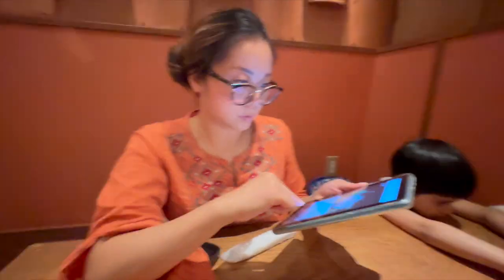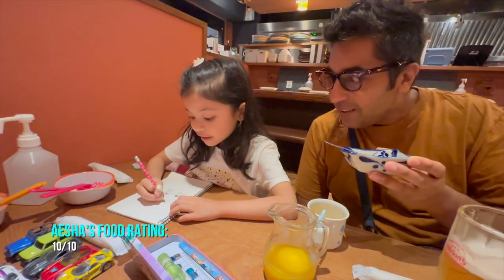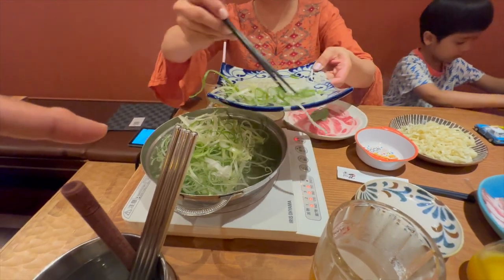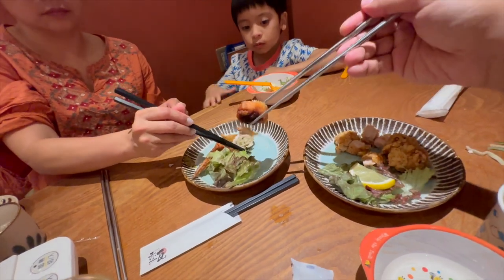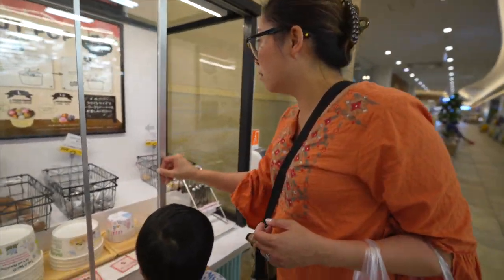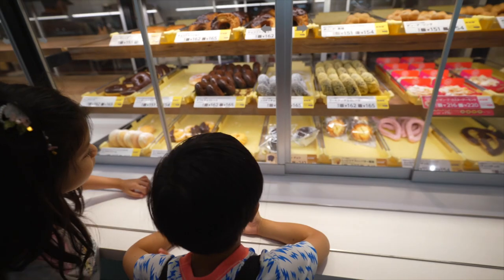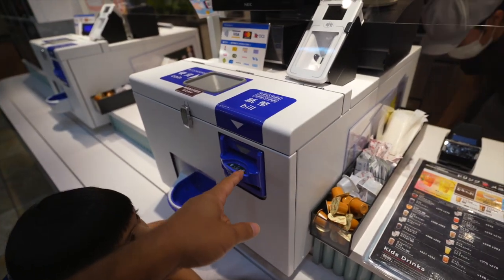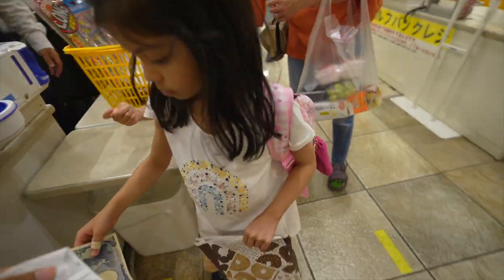OUR FIRST SHABU SHABU (HOT POT) IN JAPAN | JAPAN VLOG | EP. 03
AFTER GETTING CHECKED-IN, WE WERE SO TIRED FROM OUR EARLY FLIGHT FROM HONG KONG THAT WE SLEPT FOR 2 HOURS. IN THIS VLOG, WE HEAD OUT TO THE NEAREST SHABU-SHABU RESTAURANT FOR DINNER AND AFTER THAT WE SHOPPED AT A SUPERMARKET. HOPE YOU ENJOY THE VLOG.

THE PLACE WHERE WE HAD DINNER:
AKAGA-RA, THE OKINAWAN CUISINE & SHABU-SHABU RESTAURANT
766 MASHIKI, GINOWAN, OKINAWA 901-2224, JAPAN.

ALL THINGS SOCIAL:
@ONEBROWNDAD (YOUTUBE, WHATSAPP, FACEBOOK, INSTAGRAM, THREAD, TWITTER, VERO)

GEARS USED:
CAMERA: SONY A7C
LENS: TAMRON 17-28MM F/2.8, TAMRON 28-75MM F/2.8
PHONE: IPHONE 14PRO
ACTION CAMERA: GOPRO HERO 10, GOPRO MAX